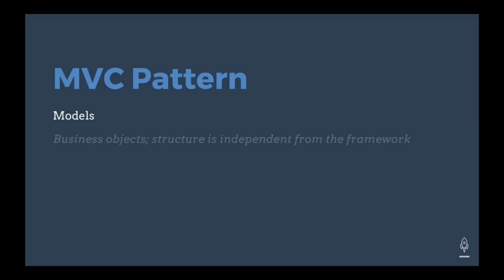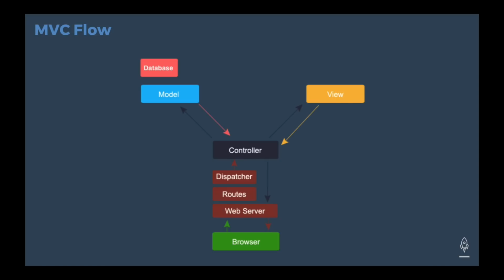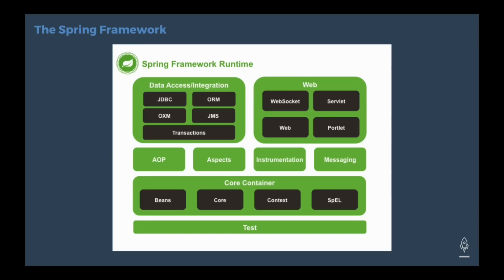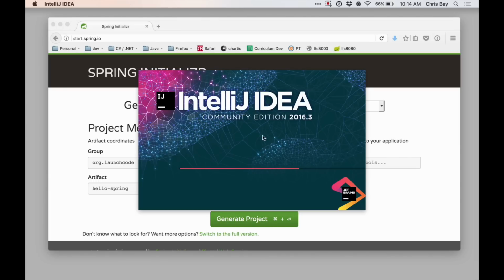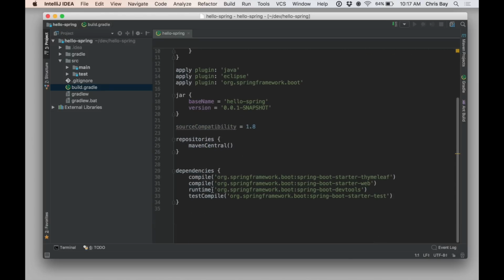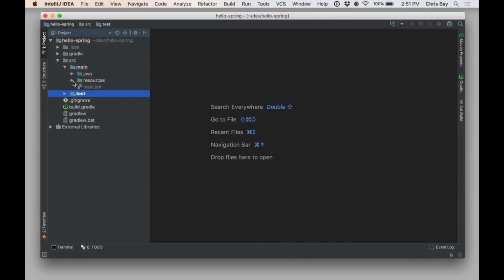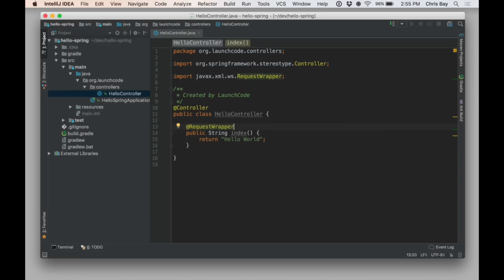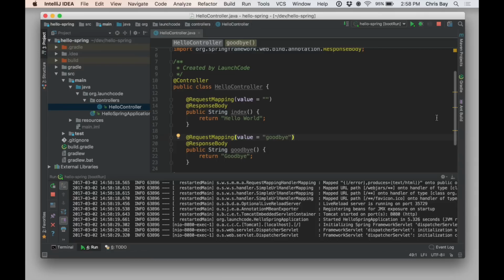Intro to Spring Boot: Controllers